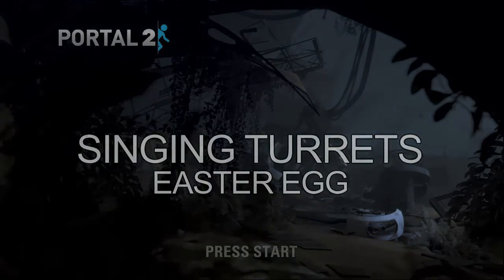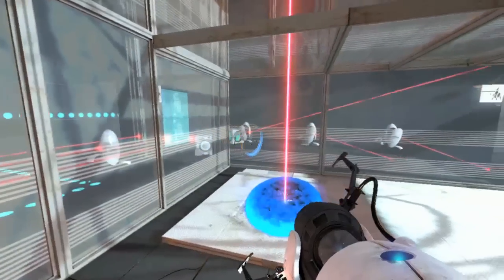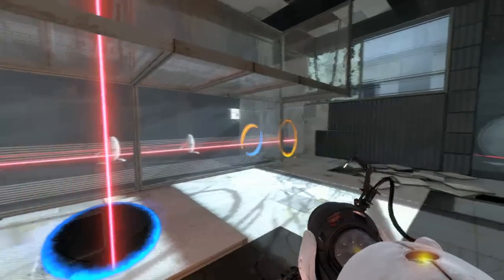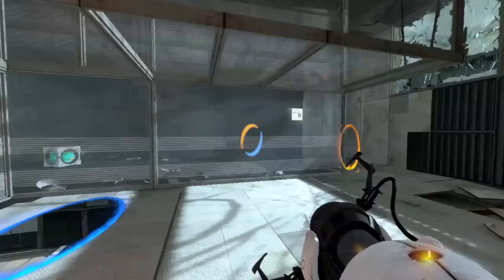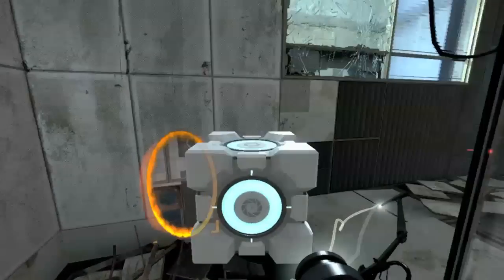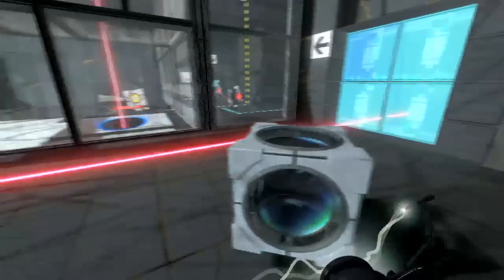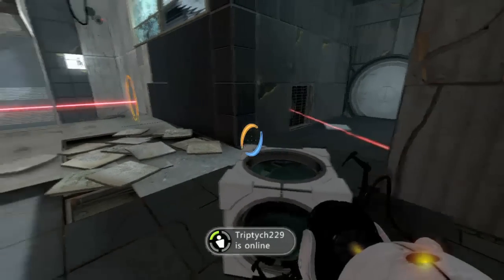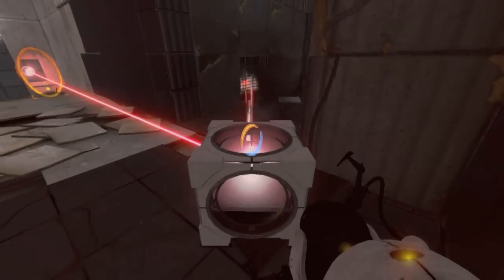Portal 2 – Singing Turrets Easter Egg | Rooster Teeth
Geoff and Jack show you where to find a cool singing turret easter egg in Portal 2.